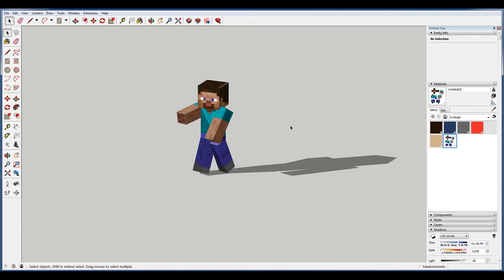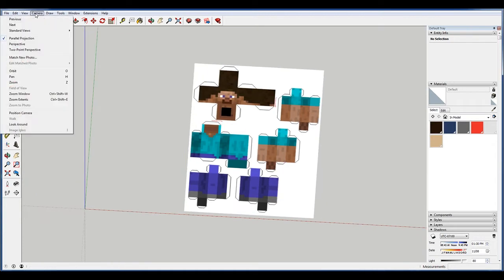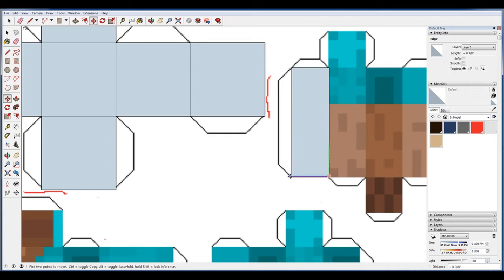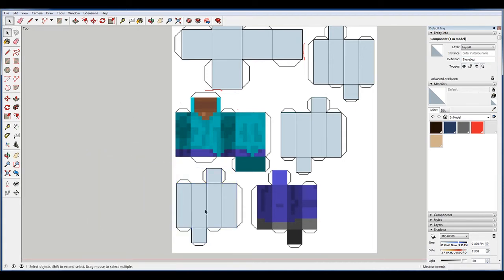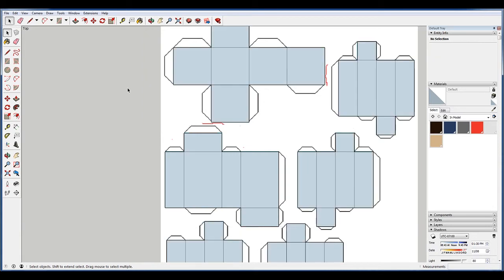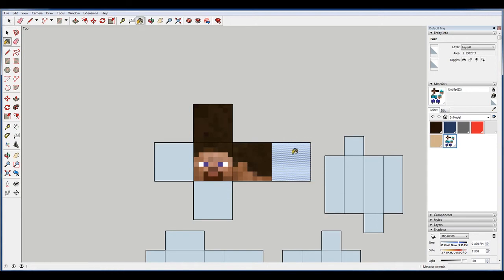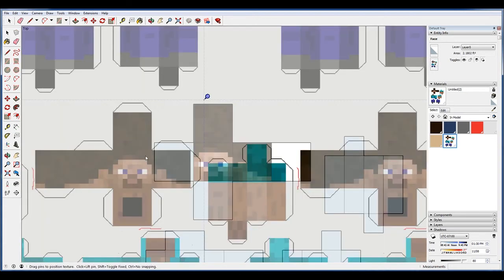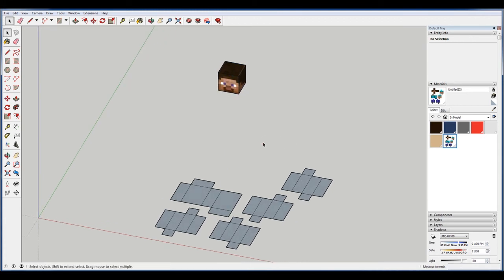Modelling Minecraft Steve | Sketchup Intermediate Tutorial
In this sketchup tutorial we model minecraft steve from a cut and fold texture image.

This intermediate level sketchup tutorial teaches:
-How to draw basic 2d shapes
-How to import images
-How to make custom textures and materials
-How to reposition textures on faces
-How to construct 3d geometries from 2d faces